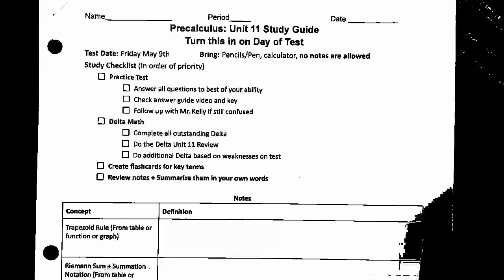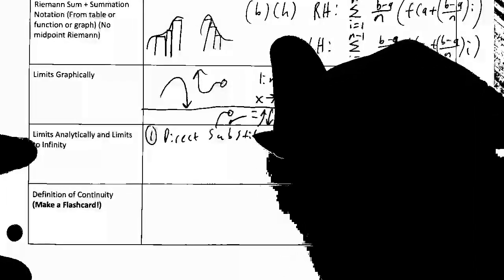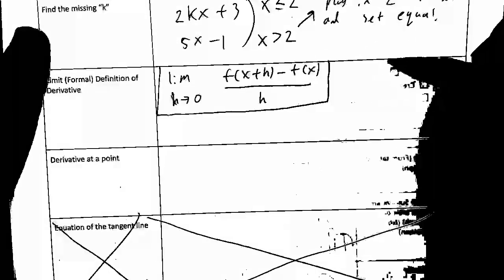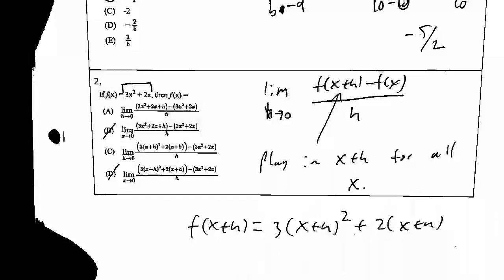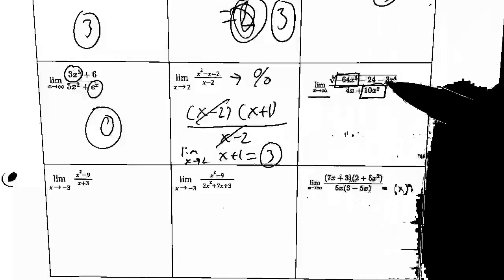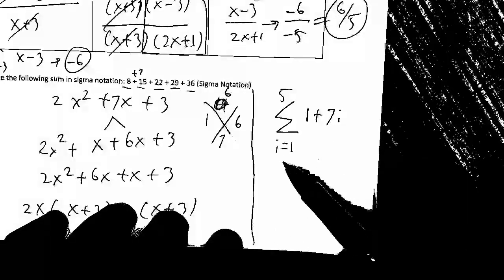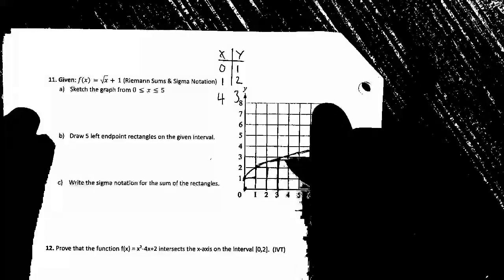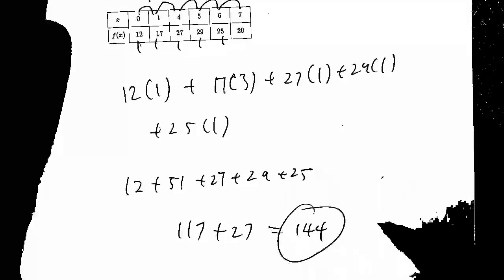Precalculus Unit 11 Practice Test Key